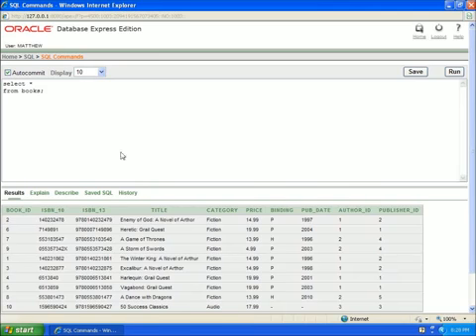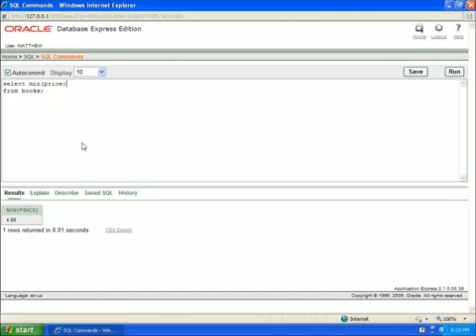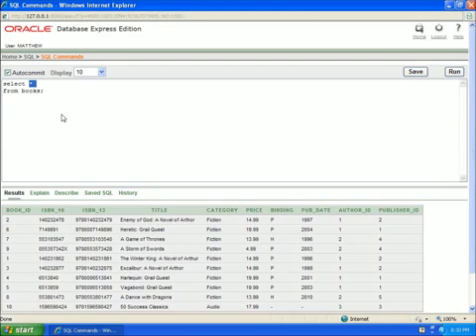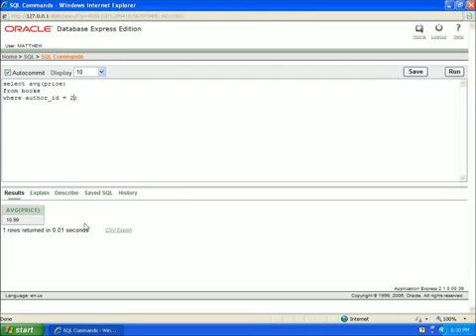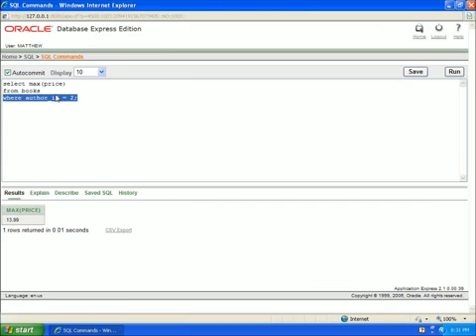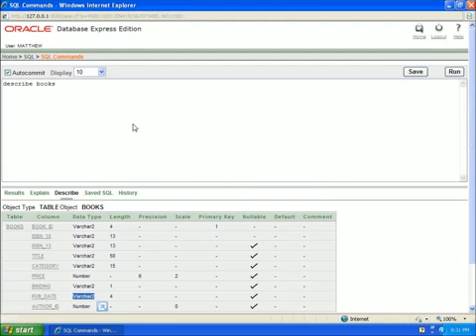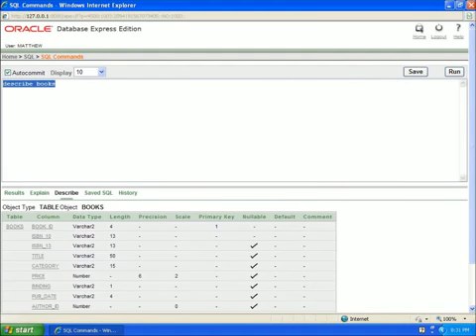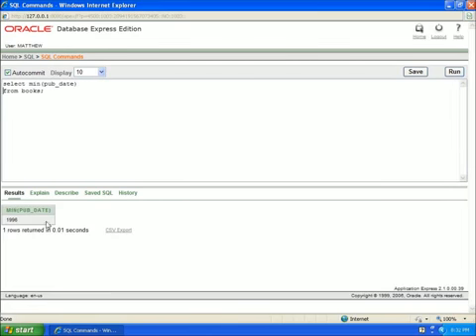20 SQL with Oracle 10g XE Using the MIN, MAX, and AVG Functions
20 SQL with Oracle 10g XE   Using the MIN, MAX, and AVG Functions